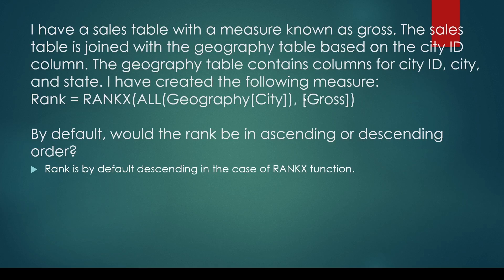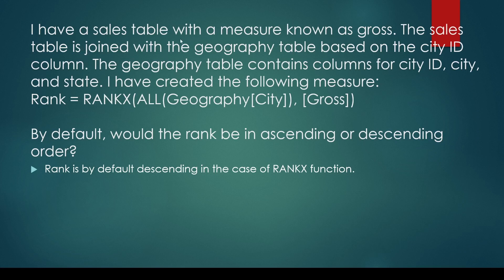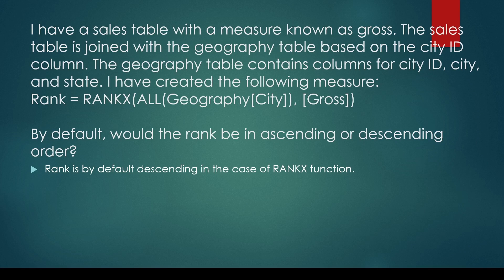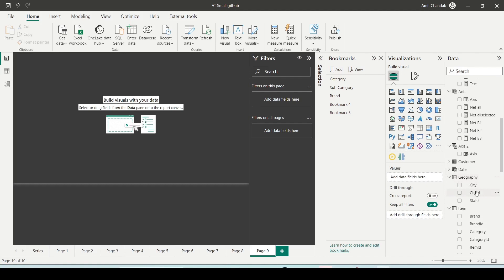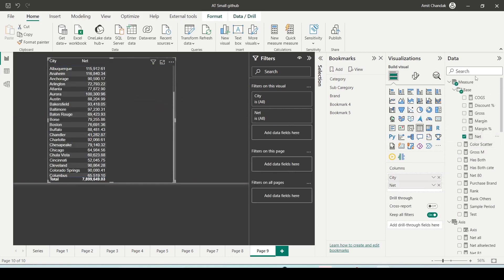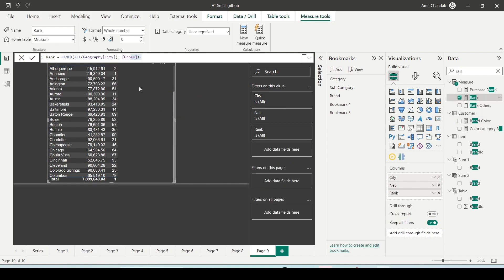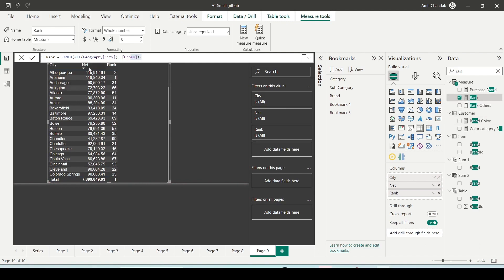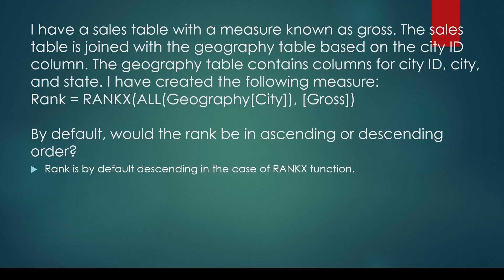Power BI Interview Questions- What is Order default sort order in DAX/power bi RankX function?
In Power BI, Interview may be asked What is Order default sort order in DAX/power bi RankX function? would the rank be in ascending or descending order?  Power BI Questions tutorial for freshers and experienced candidates. Get ready to crack Power BI Job Interview.

00:00 What is sort order in DAX/power bi RankX function?
00:20 RankX function
01:00 More on Sort Order

🔵 Question 24: I have a sales table with a measure known as gross. The sales table is joined with the geography table based on the city ID column. The geography table contains columns for city ID, city, and state. I have created the following measure:

Rank = RANKX(ALL(Geography[City]), [Gross])
By default, would the rank be in ascending or descending order?

Rank is by default descending in the case of RANKX function.

Also remember, Skip is also a default option from Skip and Dense. There is a new rank function available now, and their rank is by default ascending.